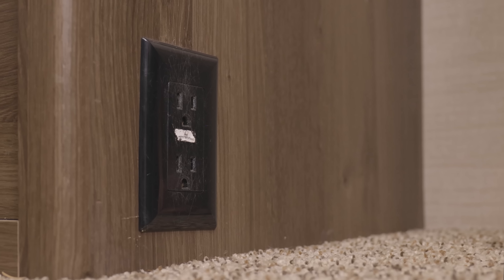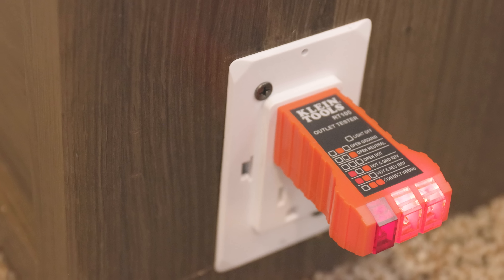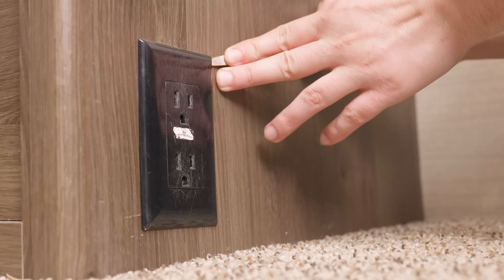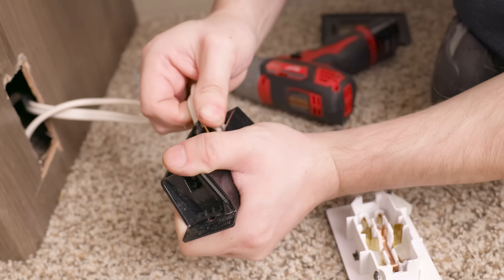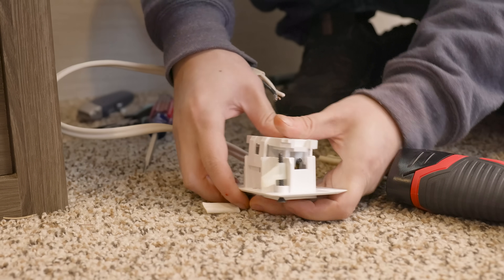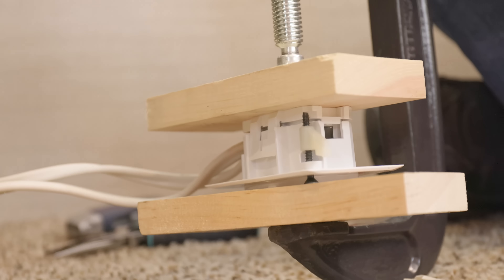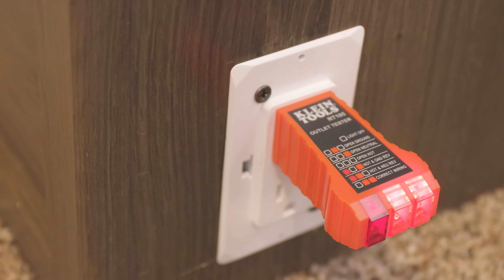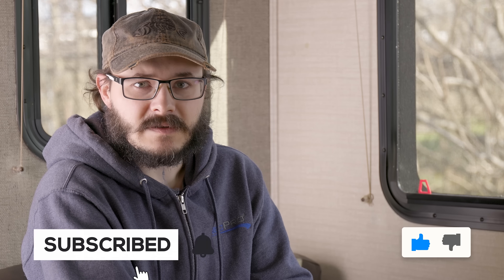How to Replace an RV Electrical Outlet with RecPro - EASY 30 Minutes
⚠️ IMPORTANT SAFETY NOTE: Always ensure the power to your RV is completely turned off and to unplug your rv or camper from any shore power before beginning any repairs or maintenance. Electrical outlets are 120 volts and can cause series injury if not handled properly. Always use an outlet / electrical tester to confirm there's no current running through the system before working on this project

Replacing a faulty or outdated electrical outlet in your RV or camper can be a bit of a task. Whether you're dealing with a broken outlet or just upgrading to a more modern one, this step-by-step guide from RecPro makes it simple and safe to do it yourself.

We cover everything from shutting off the power to safely removing the old outlet and wiring in a new one. With clear instructions, you'll be able to complete the job in no time! keep your RV's electrical system running smoothly.

Timestamps:
0:00 Introduction
0:18 Tools you'll need for the installation
0:48 SHUT OFF POWER
1:00 Test and check that the power is off
1:10 Removing the old outlet
1:48 Installing the new outlet
3:10 Turn power on and check outlet works
3:27 Video Recap